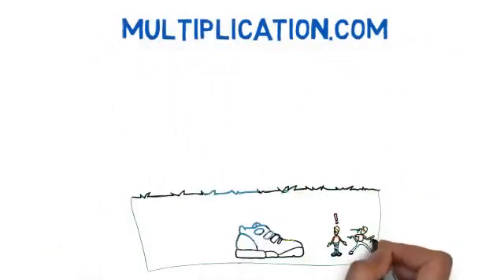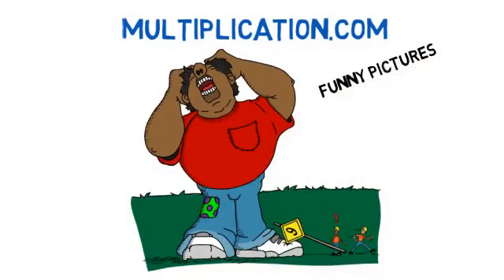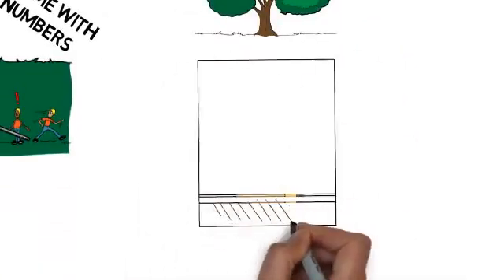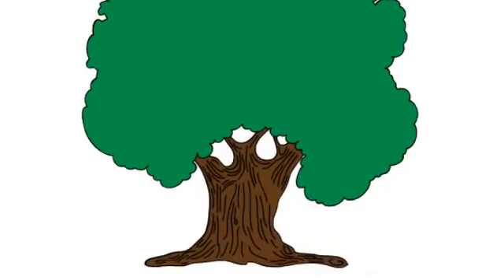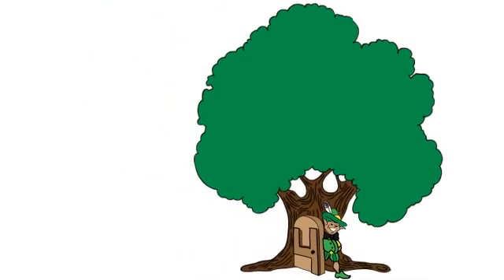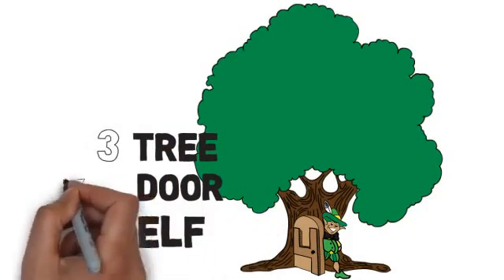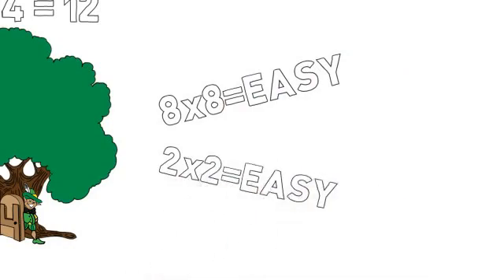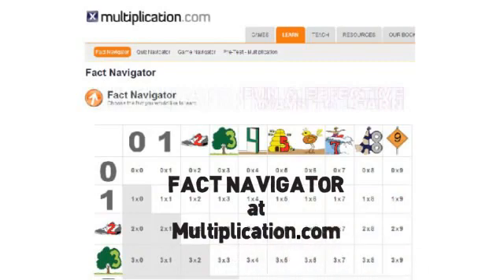Multiplication.com - Pictures and Stories to remember the times tables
This is an overview of how the multiplication.com picture and story system for remembering the times tables works. for more videos, games, resources, and FUN.